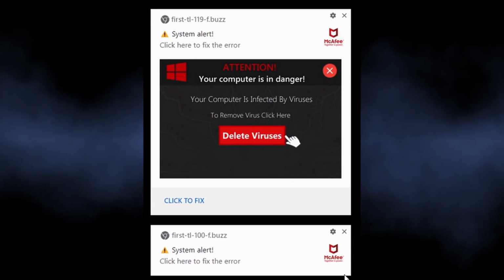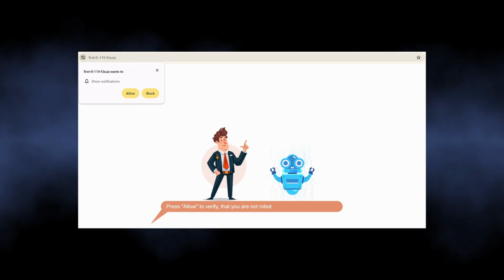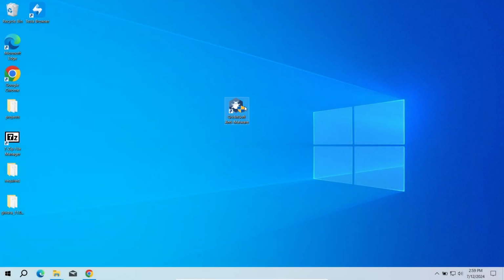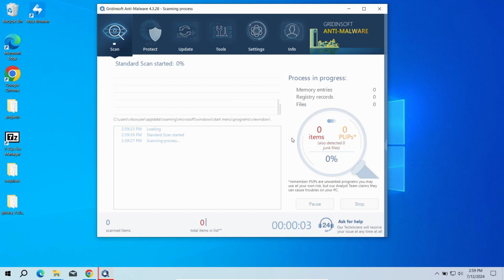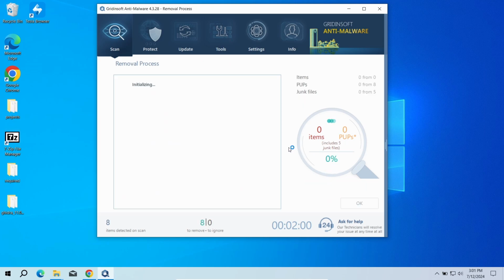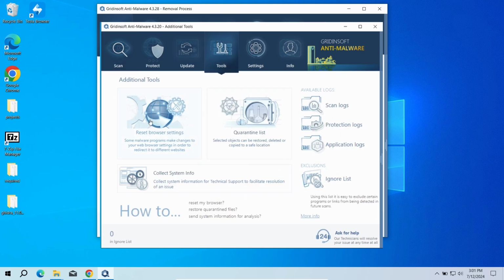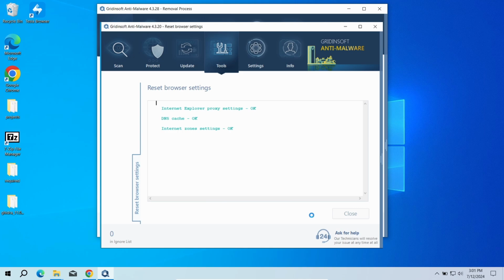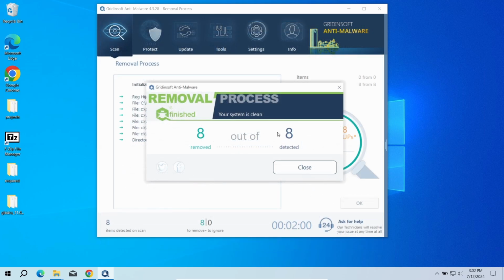First-tl-119-f.buzz Pop-Up Notification Virus Removal Guide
First-tl-119-f.buzz is a website that abuses pop-up notification functionality to spam users with advertisements. In this video, I show how to remove the pop-ups and scan the system for malware that can potentially cause the issue.

0:00 What is First-tl-119-f.buzz?
0:38 Step 1 - Scan for Viruses
1:12 Step 2 - Remove Notifications Permissions
2:14 Step 3 - Reset Browser Settings